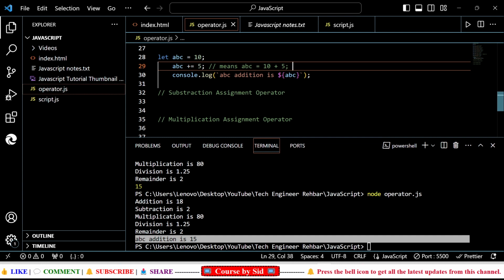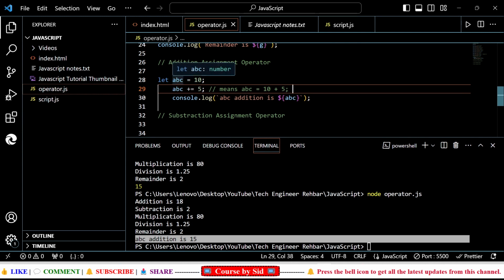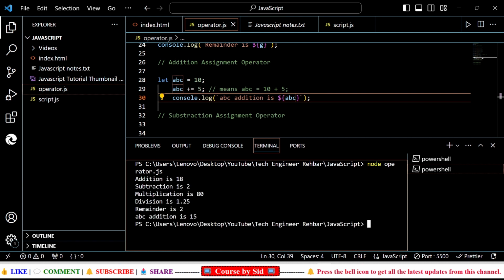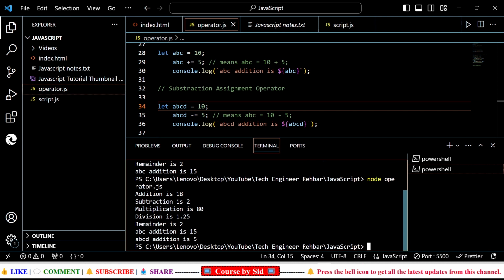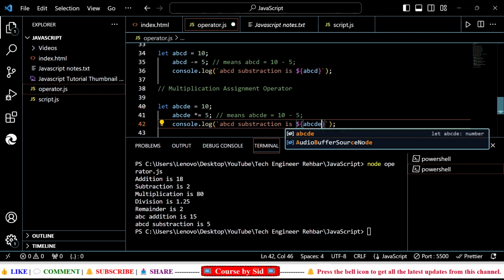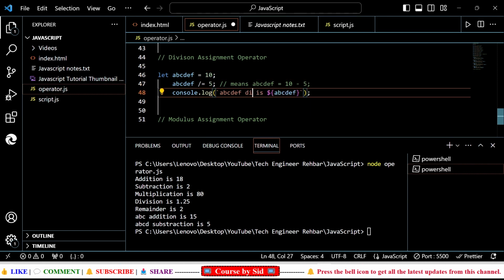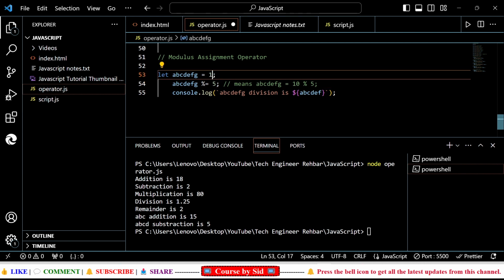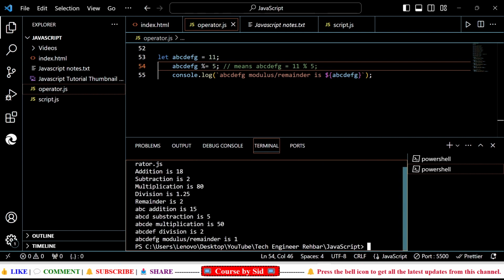Assignment Operator in JavaScript | JavaScript Tutorial-5 for Beginners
👋 Hi, In this video we'll see the following topics:

🎬 Timestamps :
00:00 - Assignment Operator in JavaScript
00:48 - Addition Assignment Operator in JavaScript
02:16 - Subtraction Assignment Operator in JavaScript
03:15 - Multiplication Assignment Operator in JavaScript
04:00 - Division Assignment Operator in JavaScript
04:35 - Modulus Assignment Operator in JavaScript